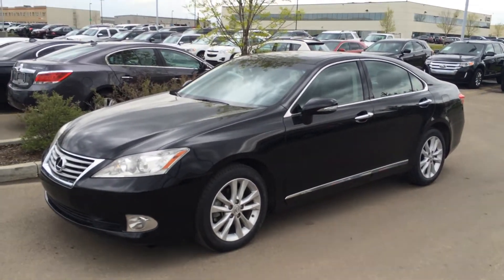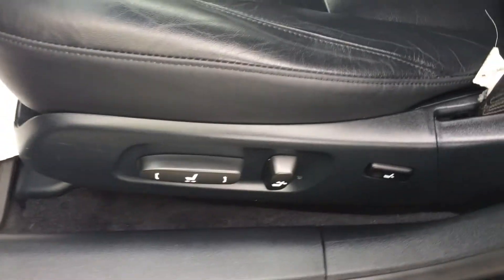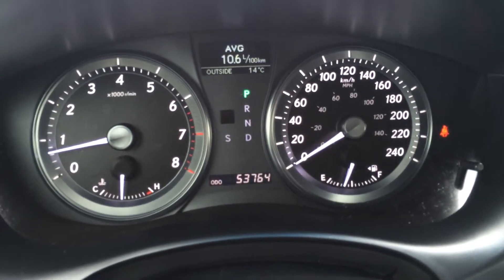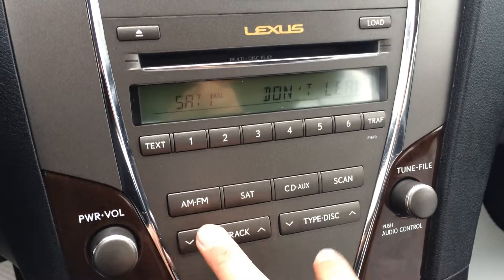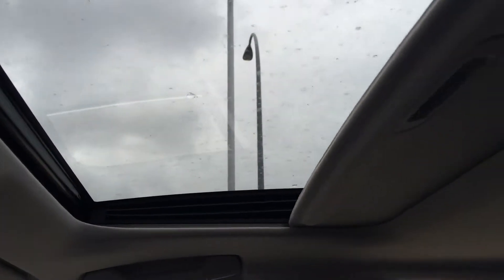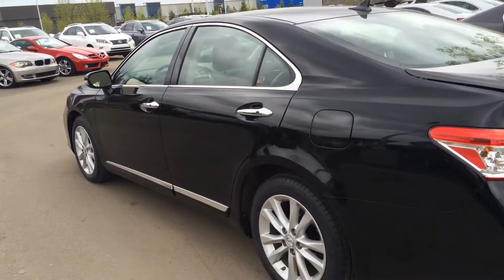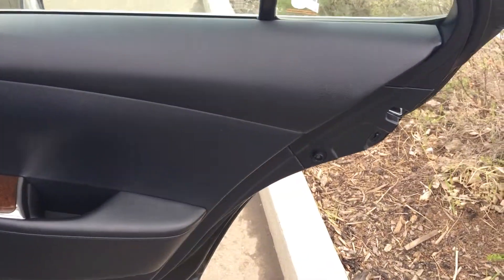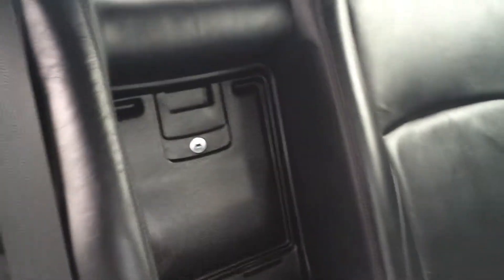Lexus Certified Pre Owned Black on Black 2010 Lexus ES 350 - Fort McMurray, Alberta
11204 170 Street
Edmonton, Alberta
T5S 2X1

This is a 2010 Lexus ES 350 4dr Sdn with 6-Speed A/T transmission Black[0212,Obsidian] color and Black interior color.  This video is recorded and uploaded by cDemo Mobile Inspector